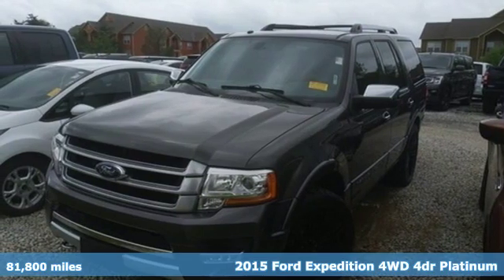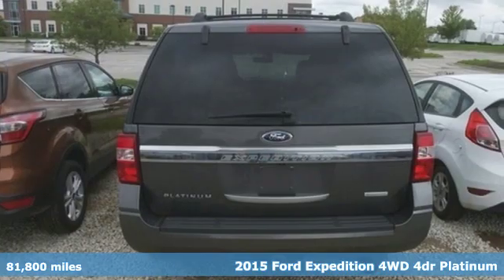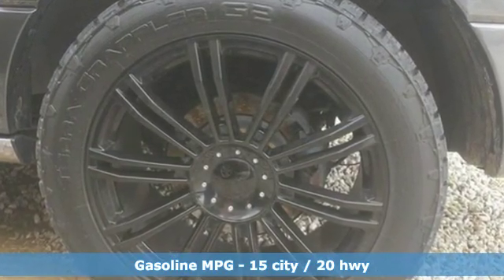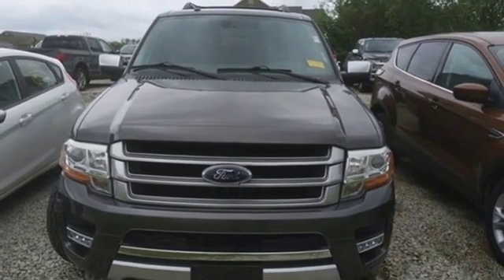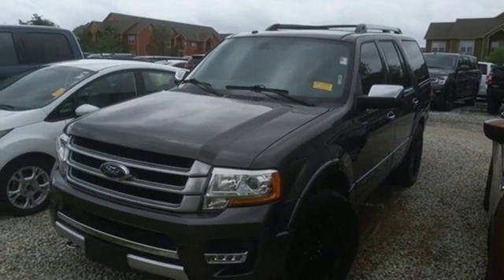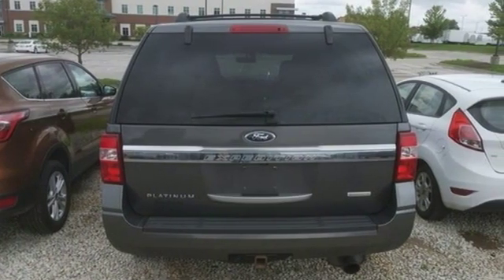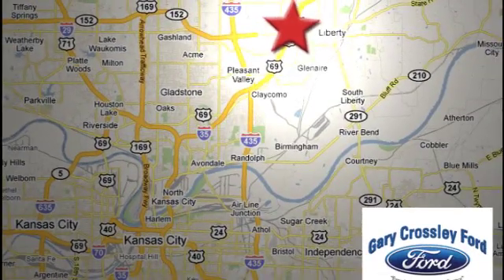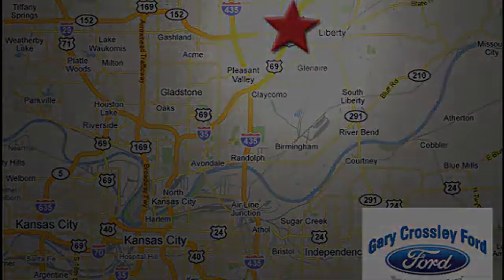Used 2015 Ford Expedition Kansas City MO Liberty, MO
Year: 2015
Make: Ford
Model: Expedition
Trim: Platinum
Engine: 3.5L V6
Transmission: Automatic 6-Speed
Color: Magnetic Metallic
Mileage: 81800
Stock #: 190769TA
VIN: 1FMJU1MT4FEF17957

HOURS